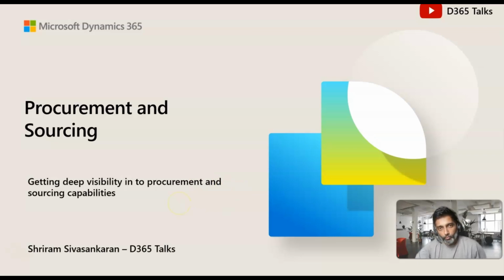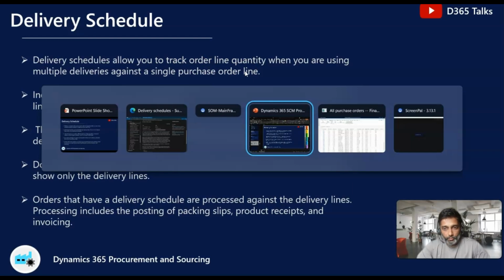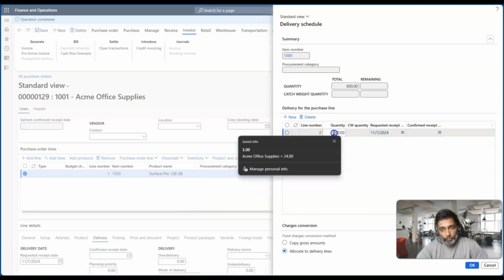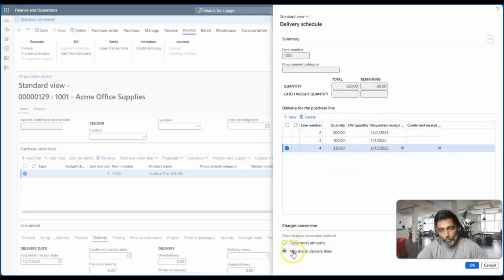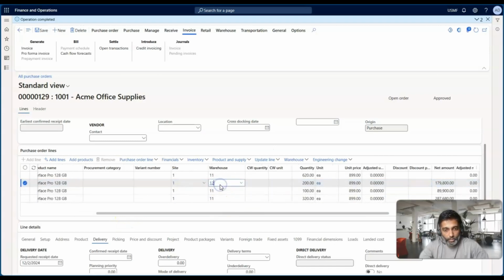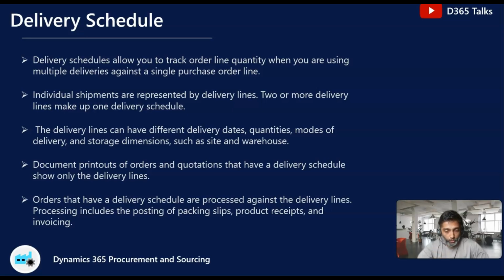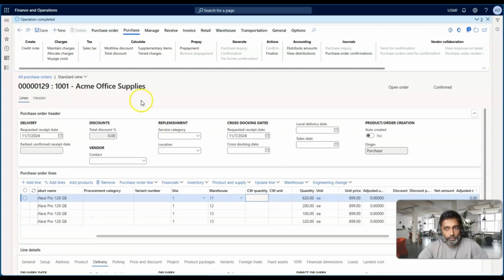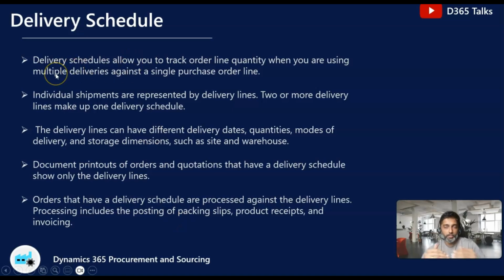Ep: 22- Delivery Schedule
We will deep dive and understand about the Delivery Schedule capabilities in microsoftdynamics365

Delivery schedules allow you to track order line quantity when you are using multiple deliveries for a single sales order, sales quotation, or purchase order.

Use a delivery schedule when the total quantity on an order or quotation line must be delivered in multiple shipments. Individual shipments are represented by delivery lines. Two or more delivery lines make up one delivery schedule. The delivery lines can have different delivery dates, quantities, modes of delivery, and storage dimensions, such as site and warehouse.